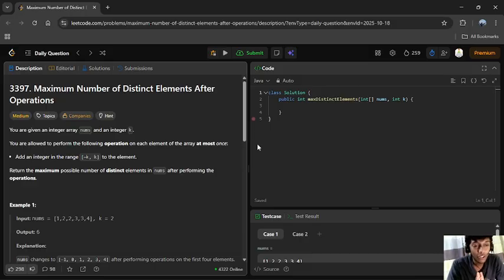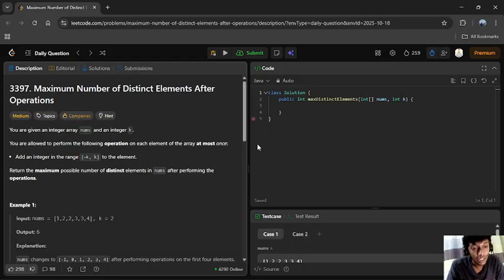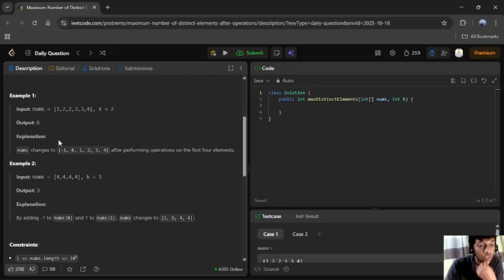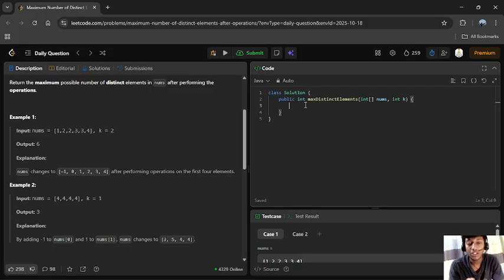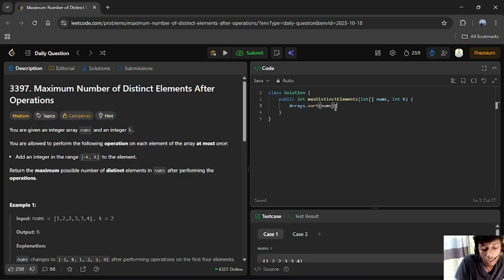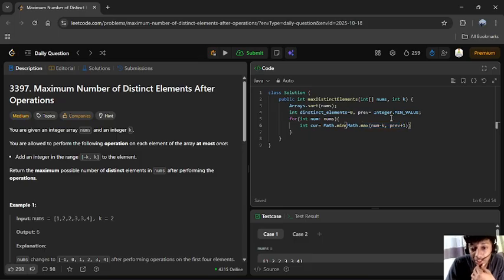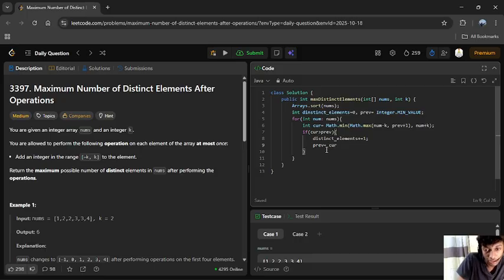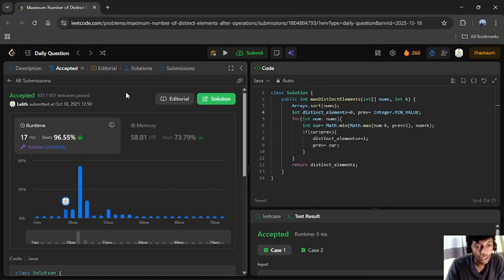Leetcode Daily Challenge | Oct 18 2025 | Leetcode 3397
🎯 Maximize Distinct Elements | LeetCode Greedy Problem Explained

In this video, we dive deep into a greedy algorithm that finds the maximum number of distinct elements you can form when each element in an array can be moved within a given range [num - k, num + k].

💡 What you’ll learn:

The intuition behind choosing values smartly within a range

How sorting helps build the solution step-by-step

The greedy logic using Math.min() and Math.max()

A detailed dry run example to visualize the algorithm

Full Java implementation explained line by line

⚙️ Algorithm summary:
1️⃣ Sort the array
2️⃣ For each number, pick the smallest possible value greater than the last chosen one
3️⃣ Stay within [num - k, num + k] range
4️⃣ Count how many distinct values you can form

🧠 Approach Used: Greedy

If you enjoy problem-solving and want to master greedy algorithms, this one’s a must-watch! 🚀